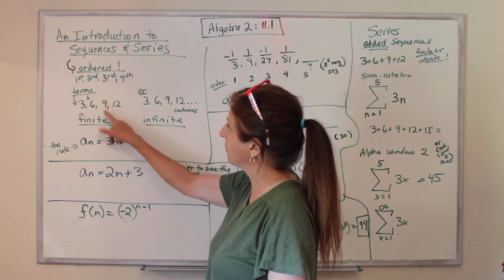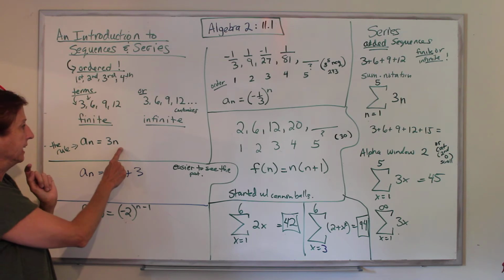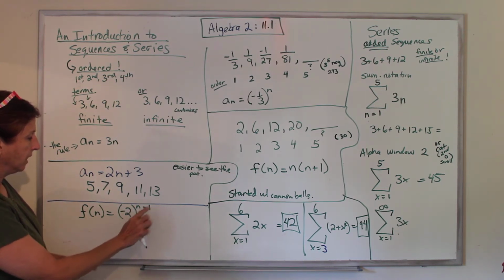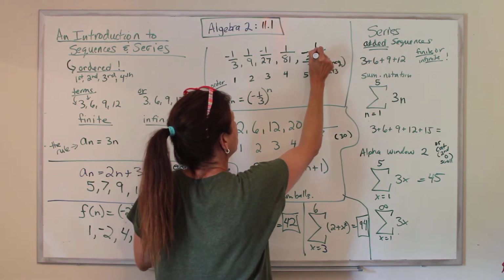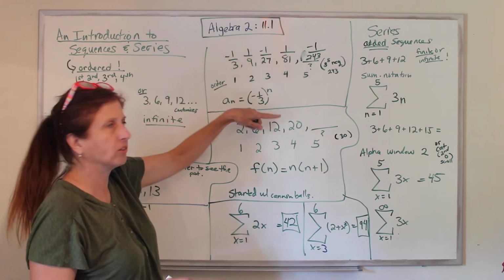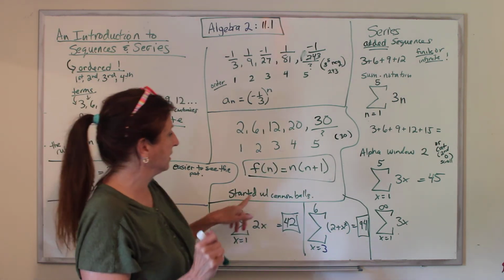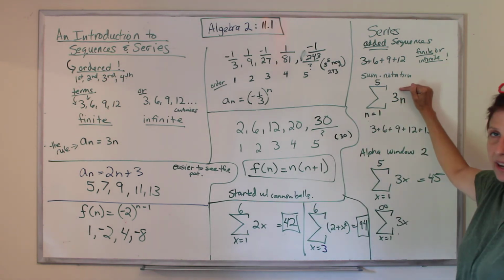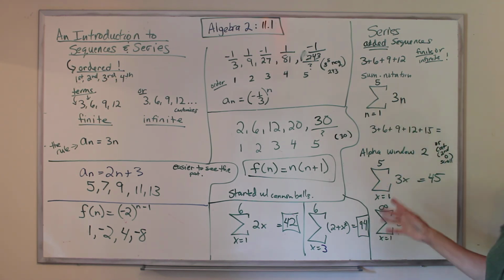Algebra II - (11.1) an introduction to sequences and series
Use your calculator when you can
odds
day one - 11.1 p. 655 n. 9-13, 21, 25, 37, 45-51